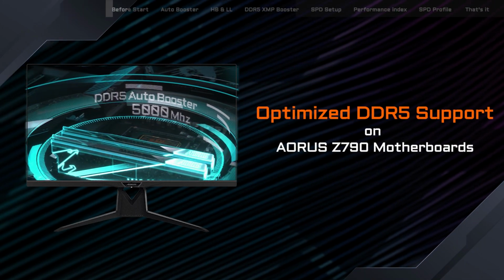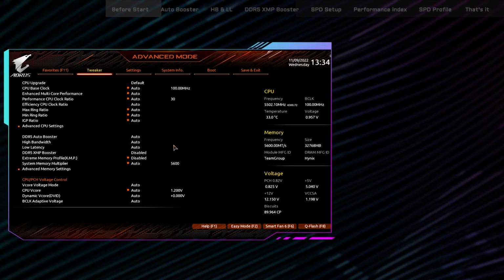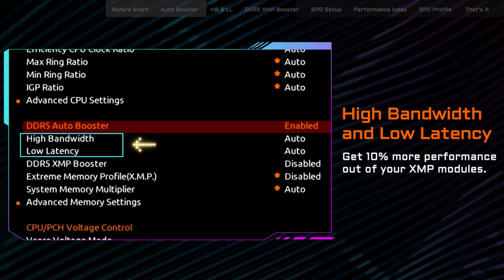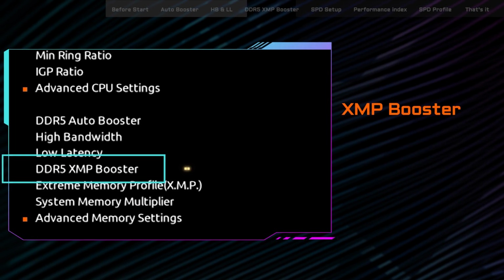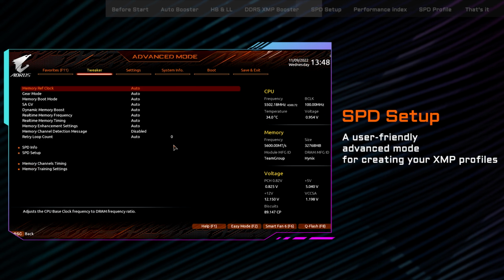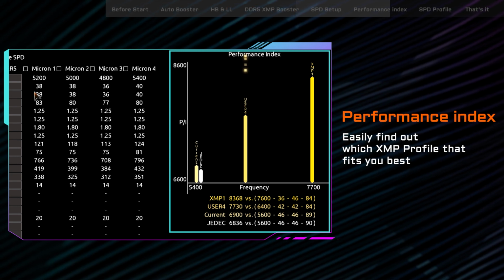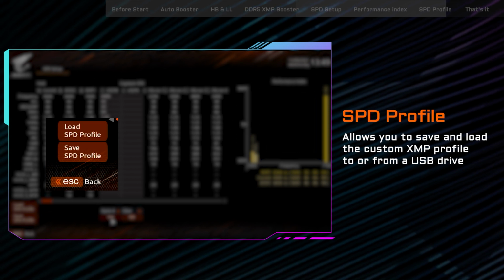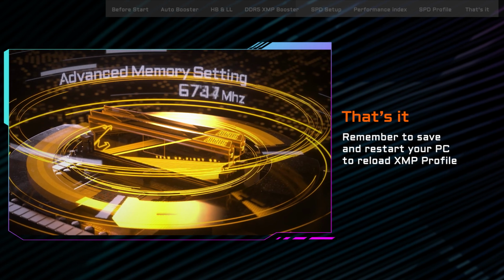Quick Guide to Improve DDR5 Performance on AORUS Z790 Motherboards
A quick overview of the DDR5-related upgrades we have made in the BIOS settings. 👀

With these exclusive features, you can easily improve your DDR5 memory performance on our Z790-based motherboards with the click of a button.